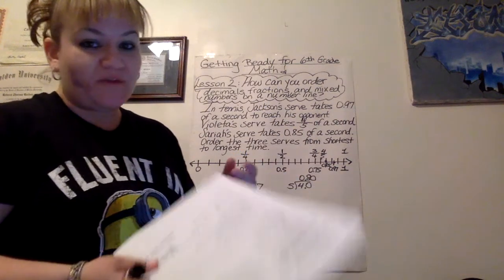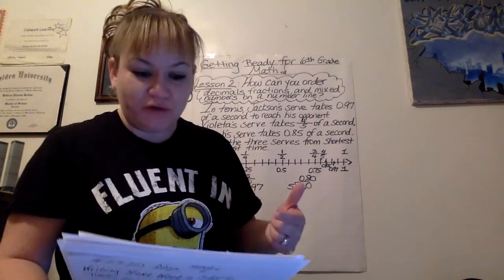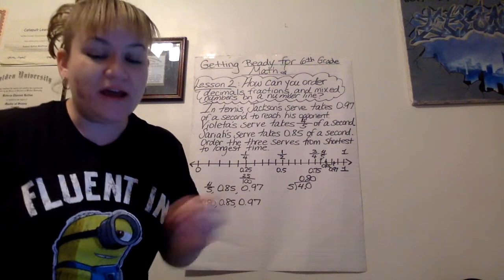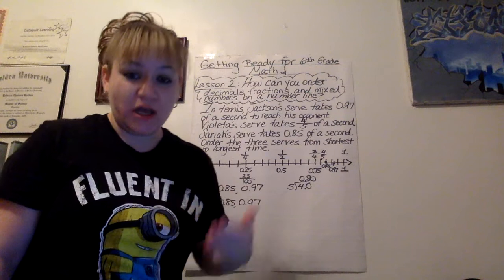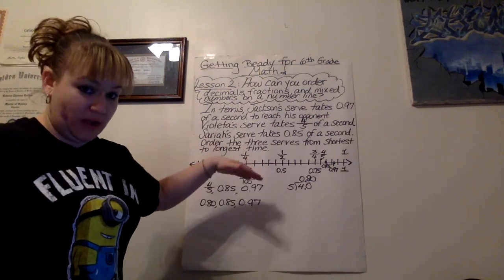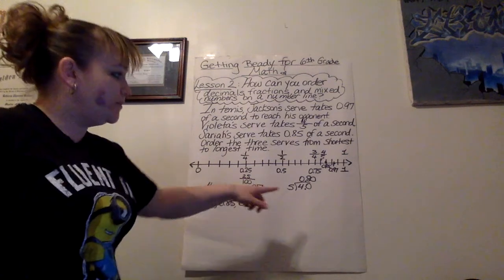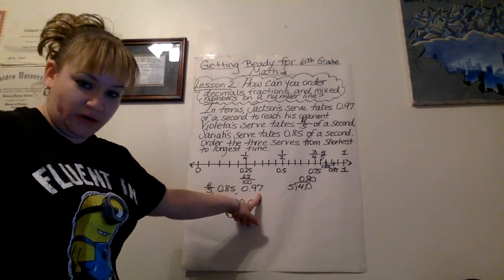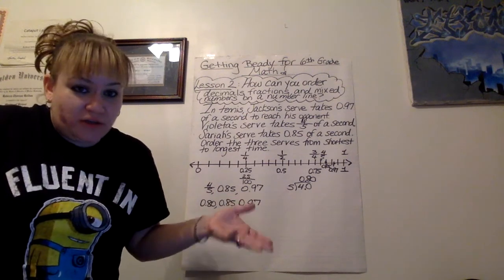Getting Ready for 6th Grade Math: Lesson 2